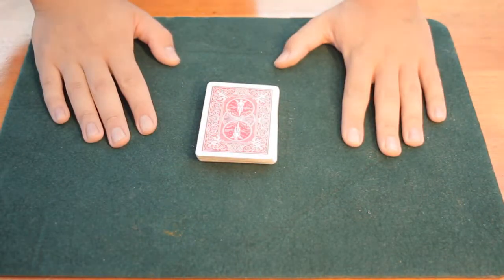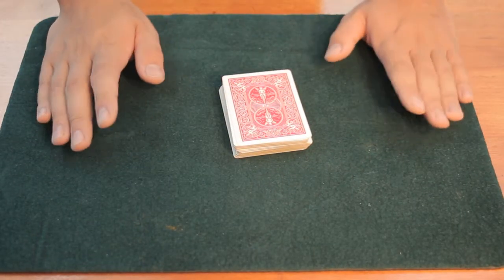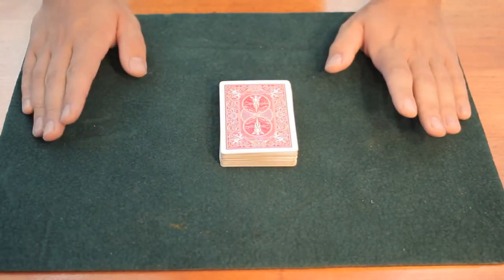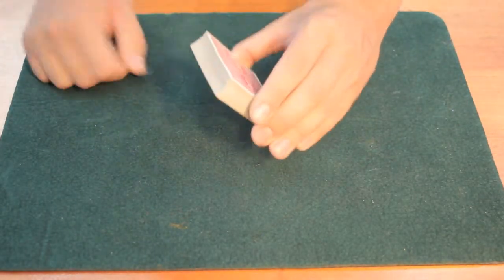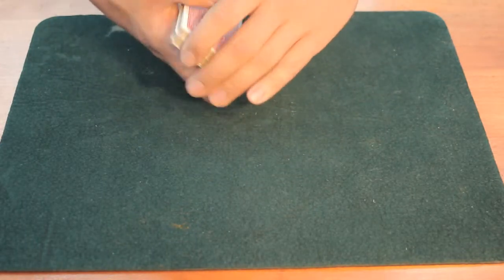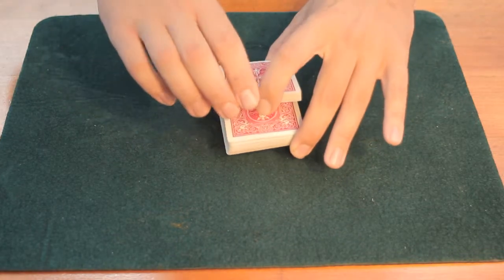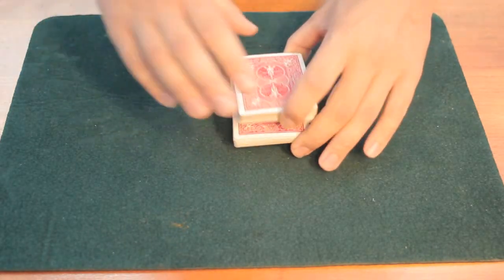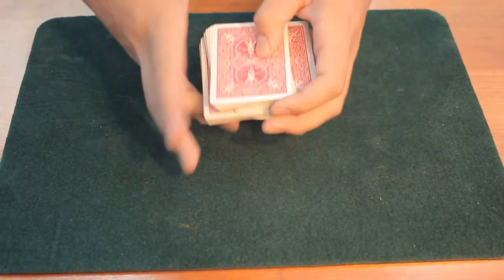How To Cut A Deck Of Cards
Music Credit On Main Channel Info Page.